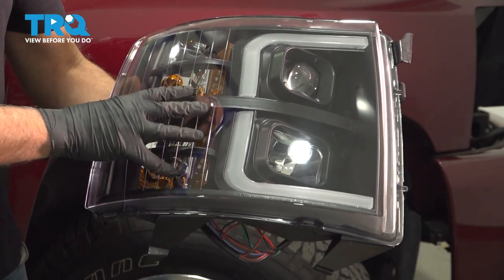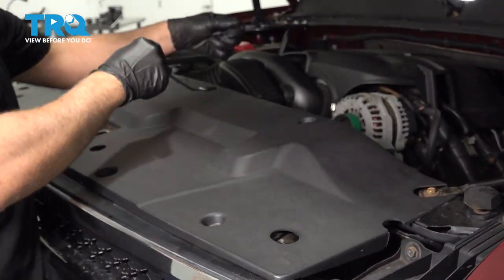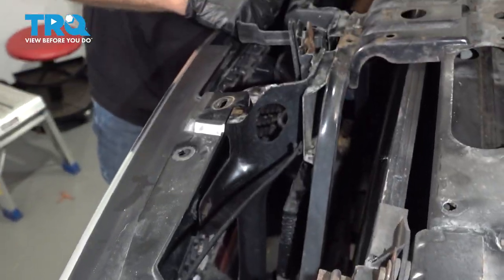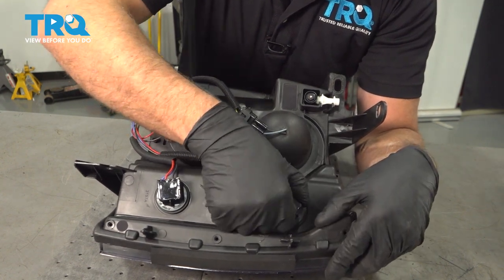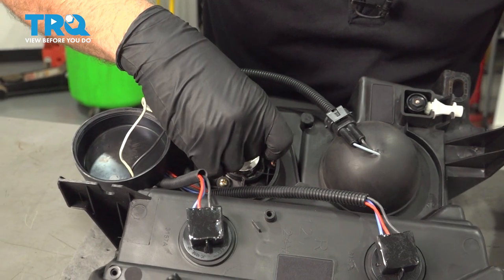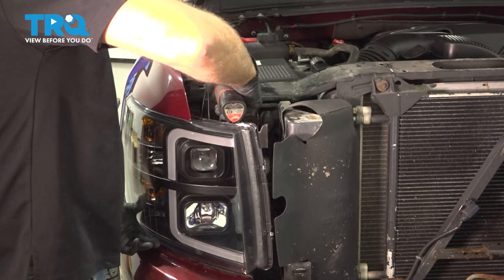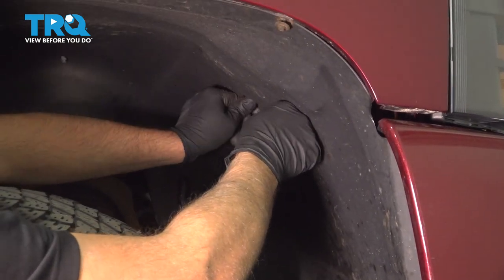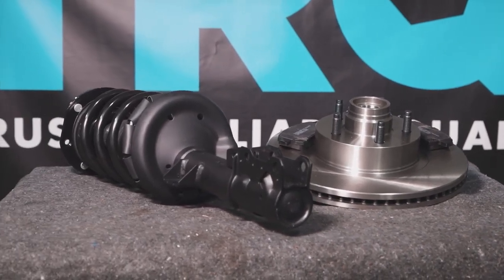How to Replace Performance Headlight Set 2007-2013 Chevrolet Silverado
This video shows you how to install new, quality, TRQ headlight assemblies on your 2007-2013 Chevrolet Silverado. Over time, headlight lenses become dull and hazy. You'd be surprised how much that affects your night time visibility! Replacing your headlight assembly is an easy way to improve safety and appearance on your vehicle.

2007 Chevrolet Silverado 1500
2008 Chevrolet Silverado 1500
2009 Chevrolet Silverado 1500
2010 Chevrolet Silverado 1500
2011 Chevrolet Silverado 1500
2012 Chevrolet Silverado 1500
2013 Chevrolet Silverado 1500

• Safety Glasses